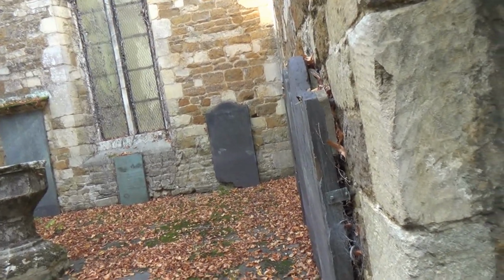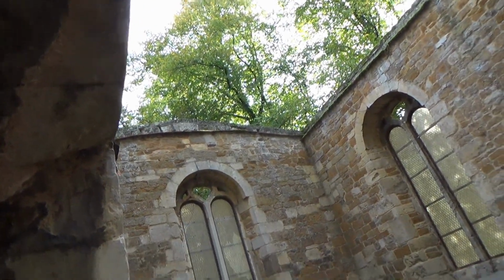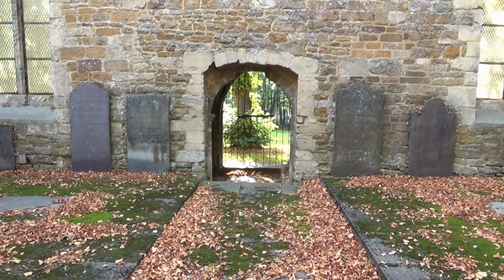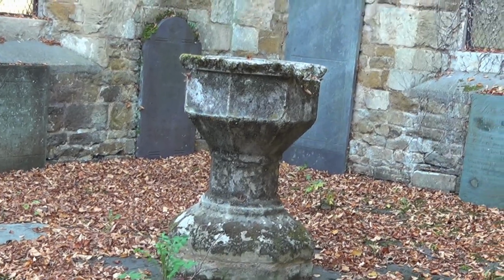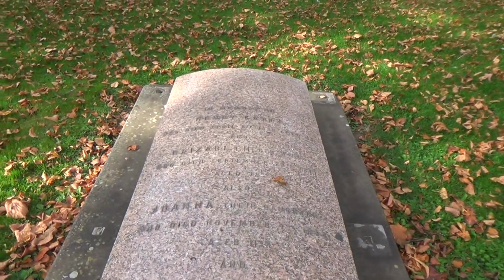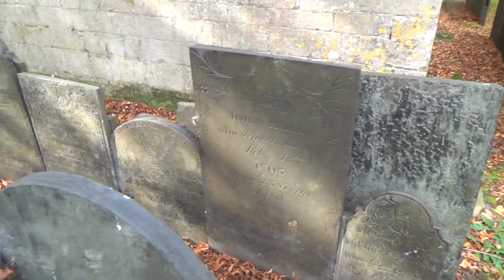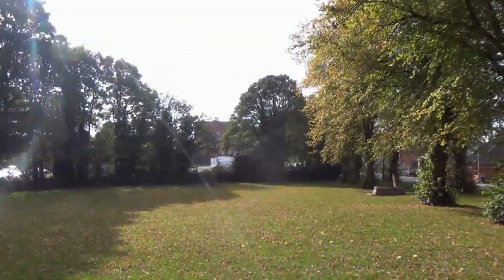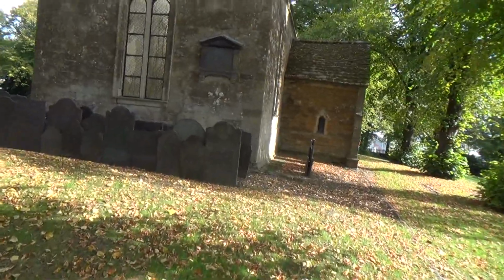St Mary In Arden Church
St Mary In Arden Church.. Market Harborough. My 5th Church video.
This church has had no roof since 1950 so actually doesn't look to bad.
harborough church This is the link to the overhead view video from Conair